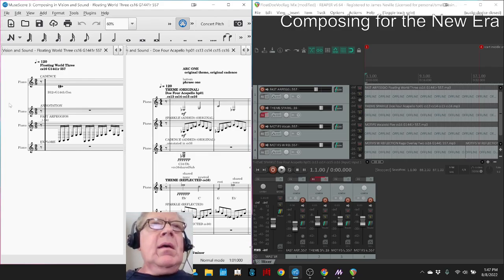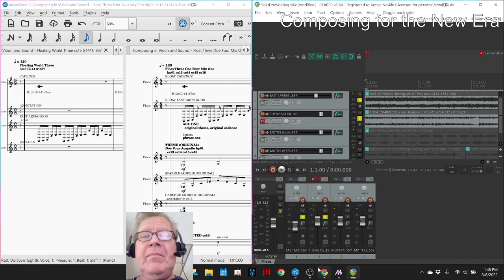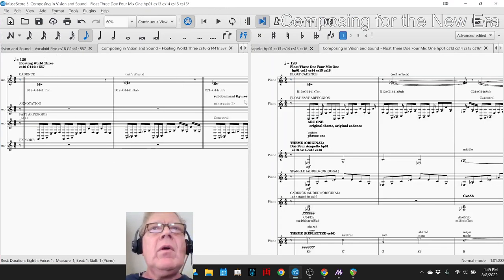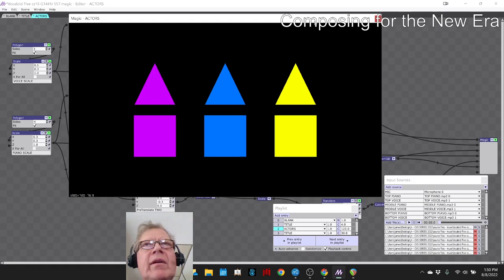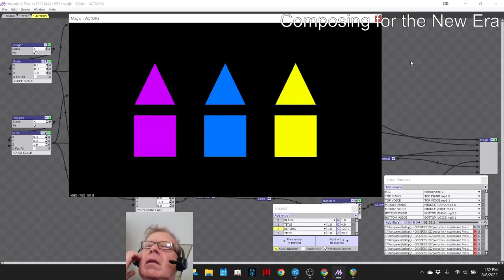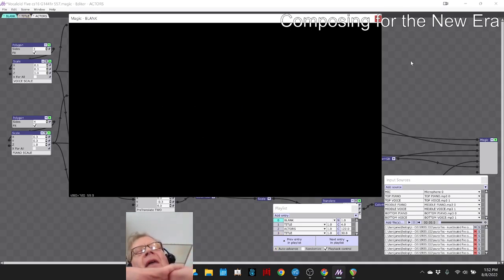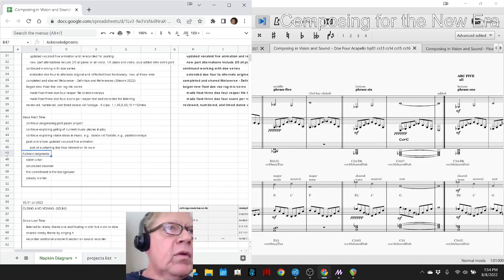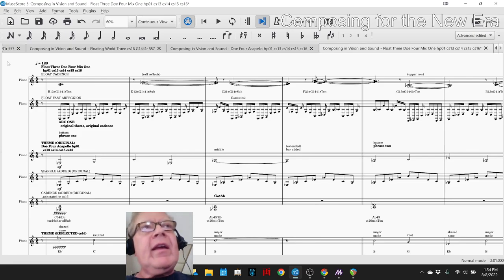Composing in Vision and Sound 26 INTUITING AND CONNECTING COMMITMENT NEEDS Stream Highlight 08 Aug 2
vocaloid five is updated; float three doe four mix one completed